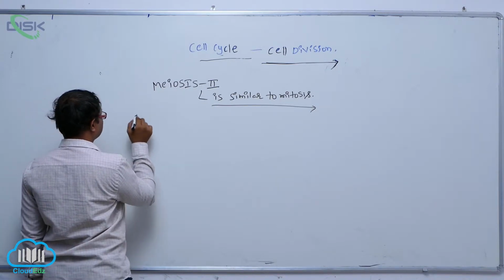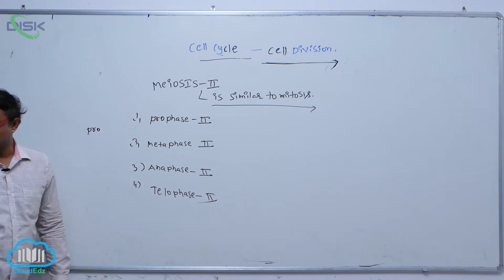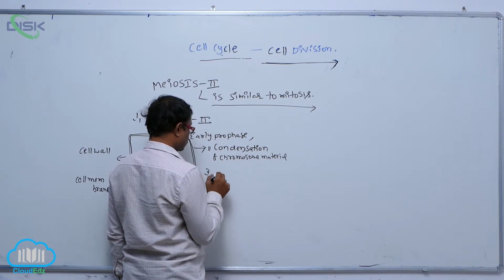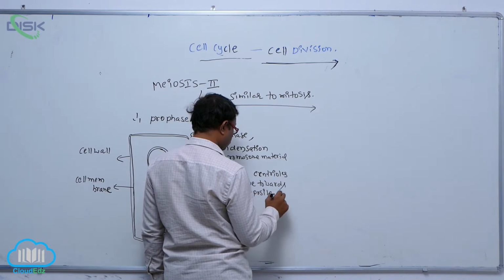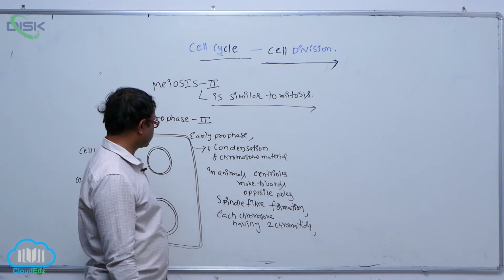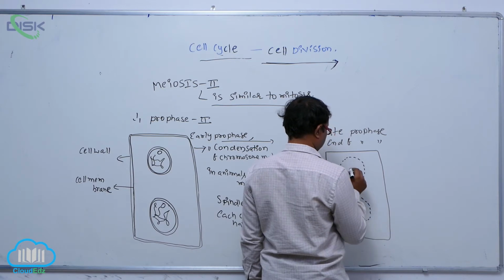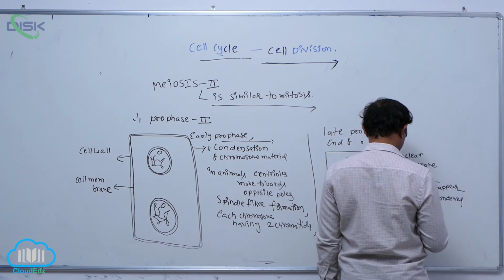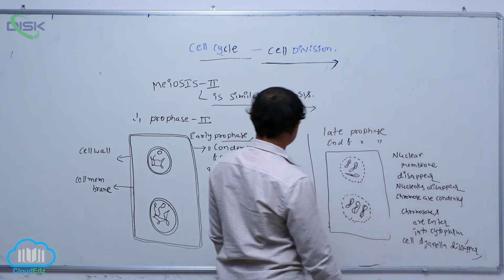Meiosis & Significance of Meiosis || Meiosis II || Disk Telangana